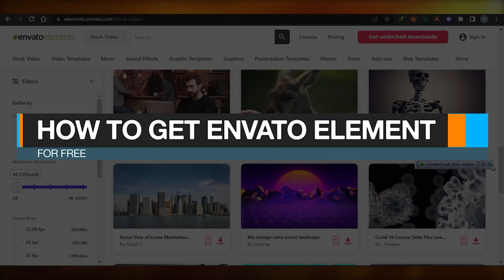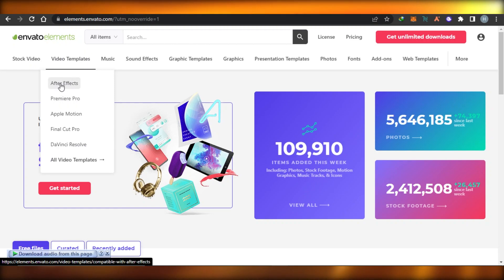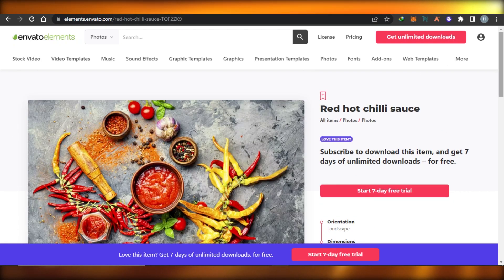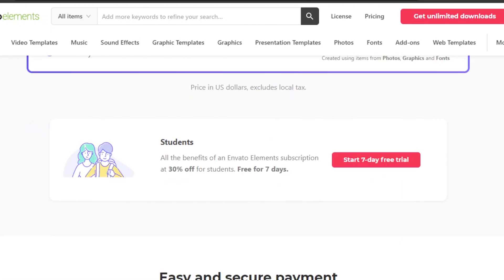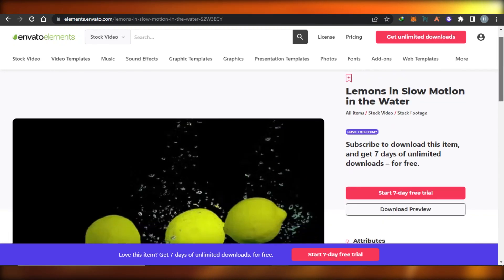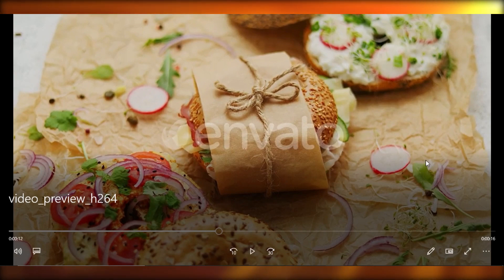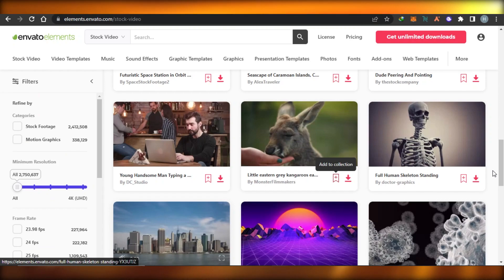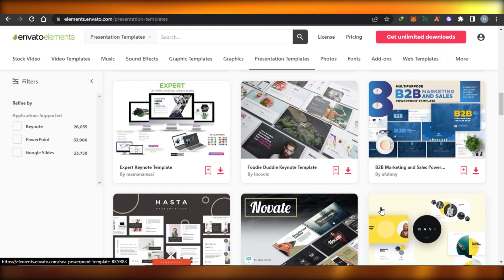How To Get Envato Elements FOR FREE In 2022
This is How To Get Envato Elements FOR FREE In 2022. Envato elements free in 2022.